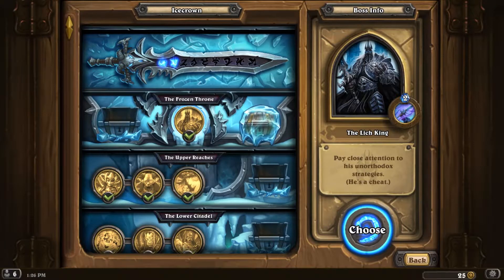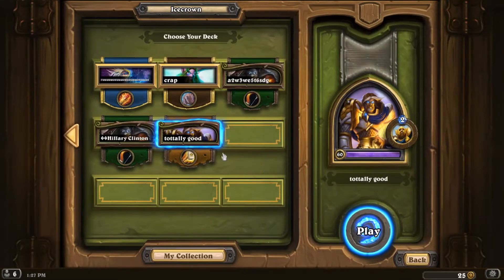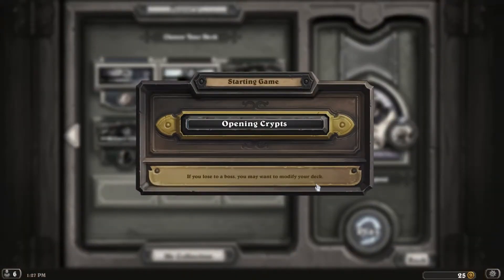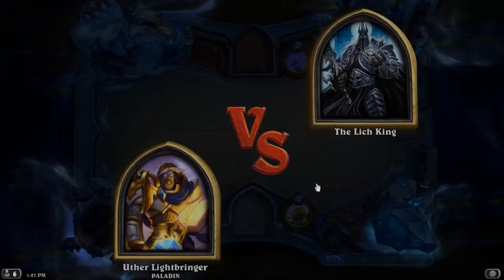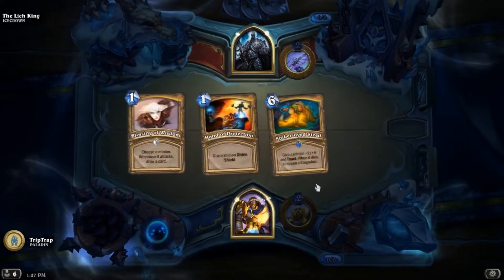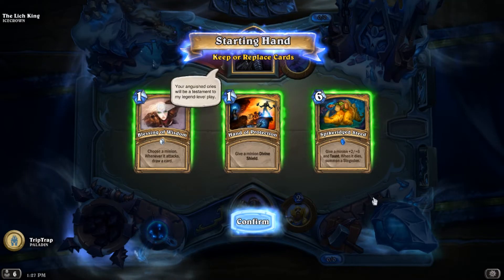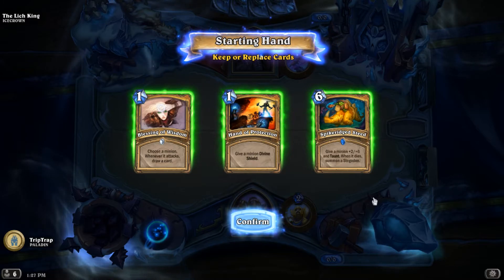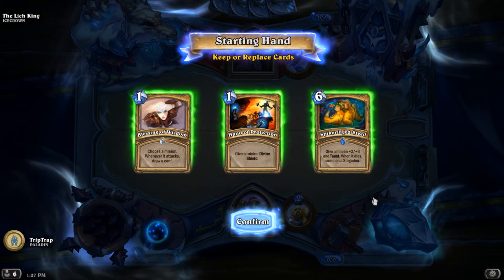Icecrown Adventure Mechanic Manipulation 100% All Classes | Totally Real • TripTrap •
A scientific peer-reviewed double-blind tested 100% way to stop the Lich King with every class 100% of the time 👍 My dad works at NASA
Plz don hate me :=
• TripTrap •